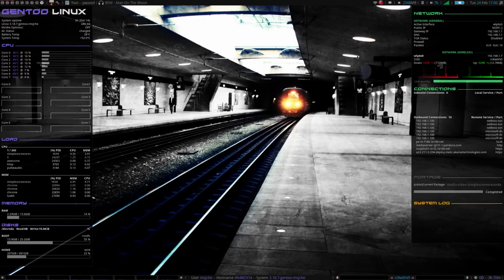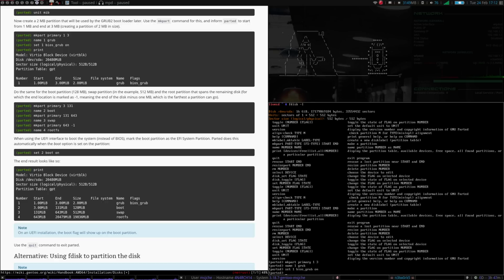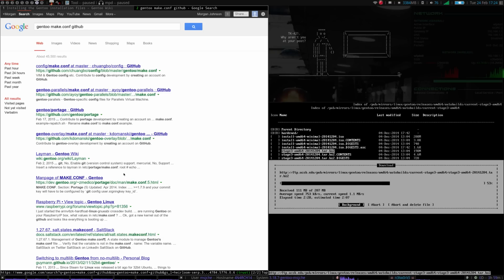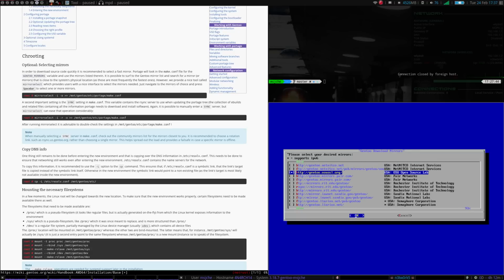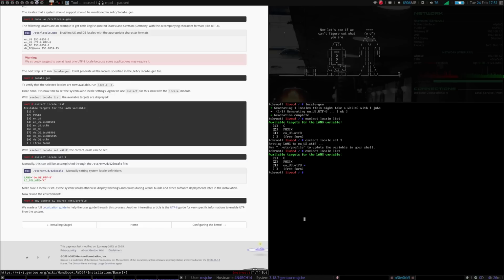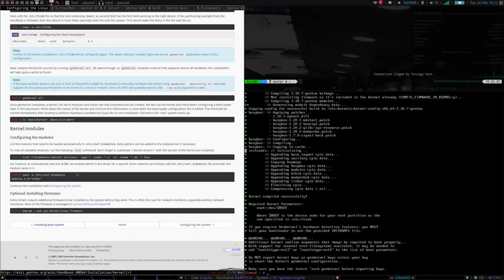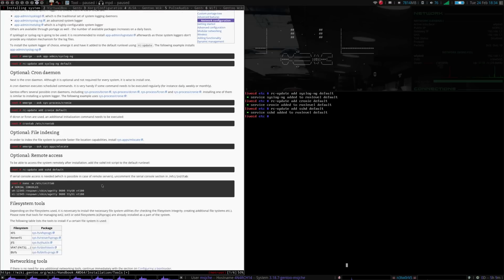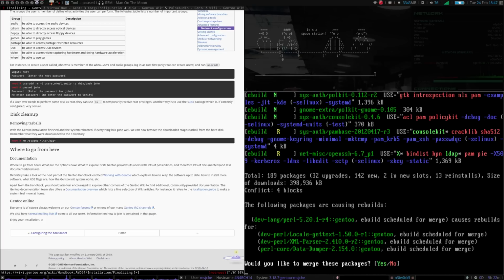Full Gentoo Install Tutorial - pt.1 - Gentoo Base Install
Part 1 of my new Gentoo installation tutorial (finally)

This series will cover base installation of Gentoo all the way up to my final Awesome WM system!